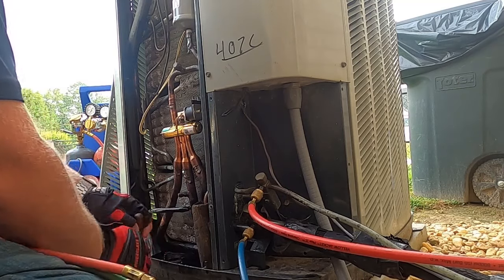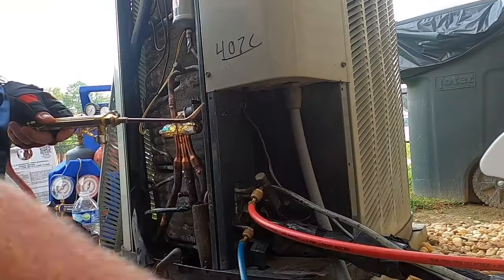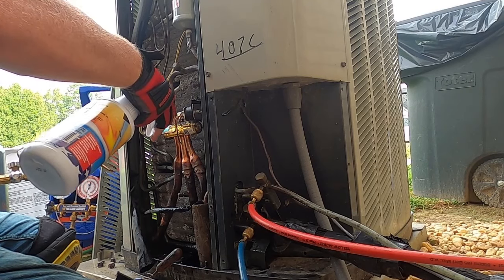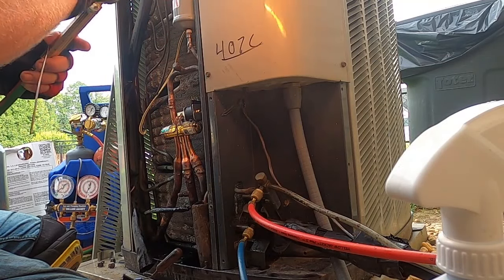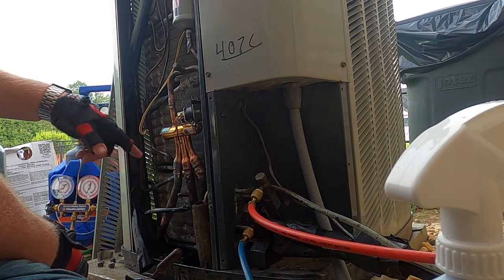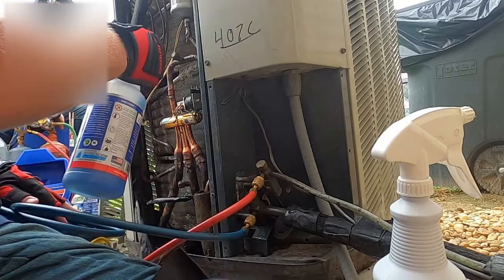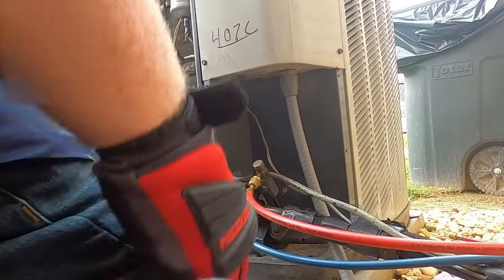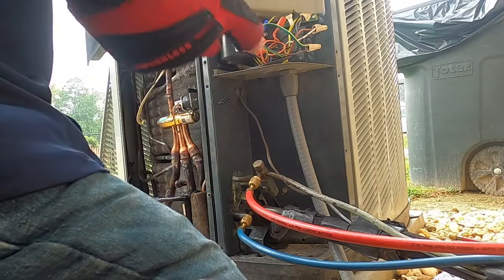Let's see if we can fix this system.